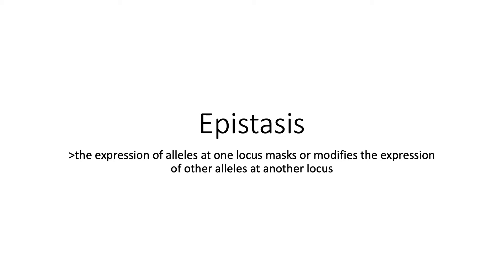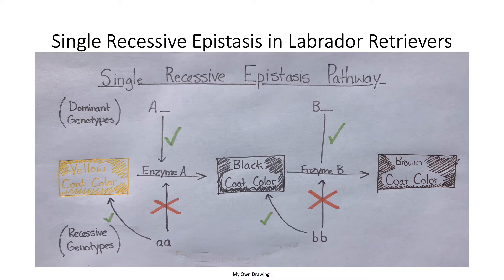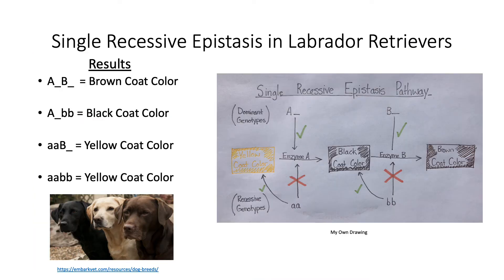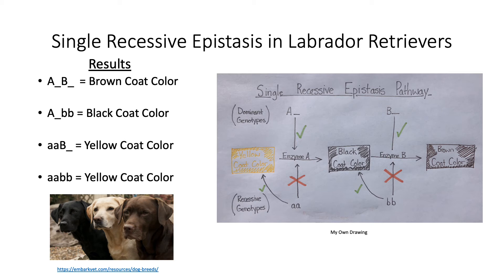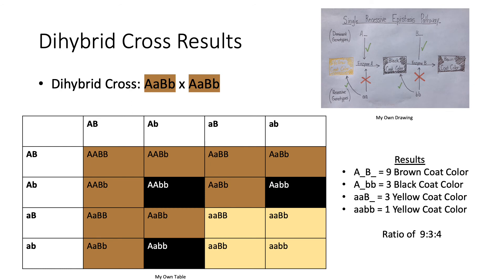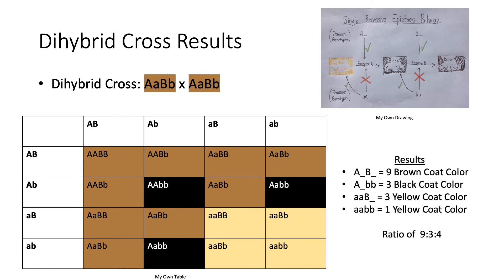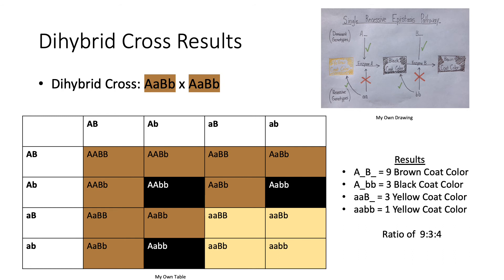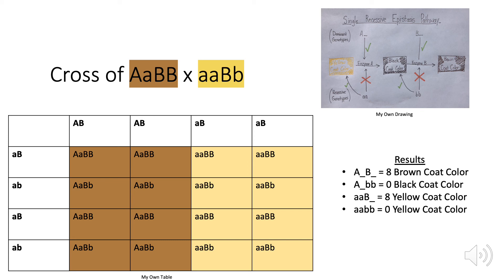Genetics 311 Exam Video 2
References:
Scientific Information: Halweg and Jones Genetics 311 Lecture Videos NCSU Fall 2020
All charts, maps, and drawings were created by me.

Microsoft Powerpoint was the platform in which the video was created.